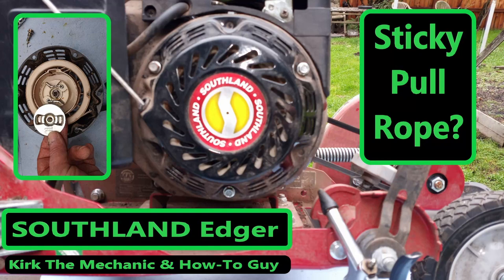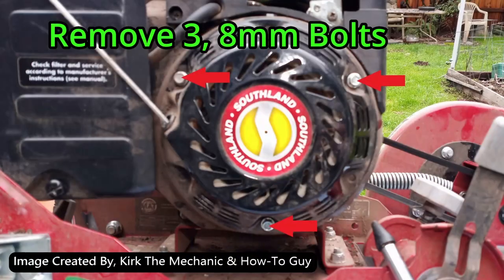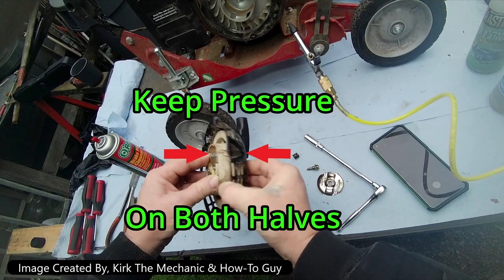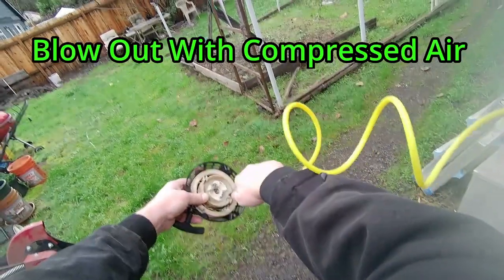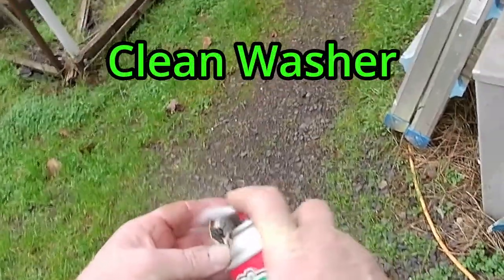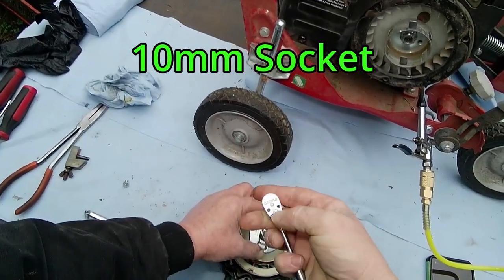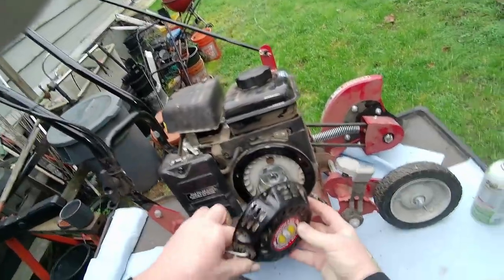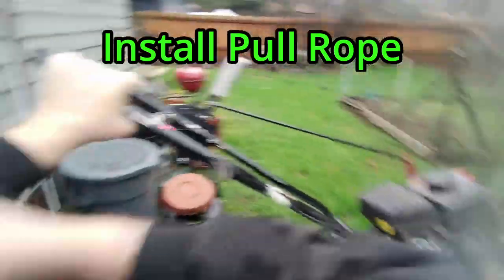Unleash Your Diy Skills: Unlocking The Ultimate Fix For Stuck Pull Ropes On Edgers And Lawn Mowers!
In this video, I will show you step-by-step how to free a sticky pull rope.
With POV, FPV video, and high-quality illustrations, and good-quality voice-overs.

1/4” Ratchet Socket Wrench Set
preferred product; CRC 05084 BRAKLEEN
Dust-Off Disposable Compressed Gas
B'laster 16-SL Industrial Strength Silicone Lubricant

Recording gear;
ORDRO 4K Video Camera FPV Vlog Camera Camcorder EP7 4K 60FPS
Universal Audio Apollo Solo interface
High Power Dimmable Waterproof LED Video Light

If you choose to try one of the suggestions made in this video, you do so at your own risk. No information in this video shall create any express or implied warranty or guarantee of any kind. Any injury, damage, or loss that may result from the improper use of tools, equipment, or information contained in this video is the sole responsibility of the viewer and not Kirk The Mechanic & How-To Guy. Please ensure that you take all proper recommended safety measures before attempting any project. Kirk The Mechanic & How-To Guy. assumes no liability for property damage or injury incurred as a result of any of the information contained in this video.